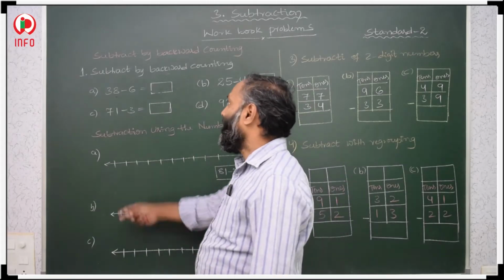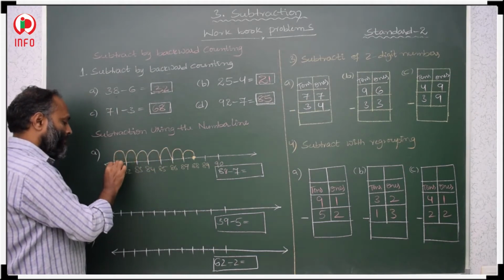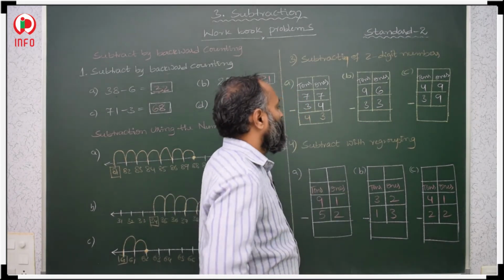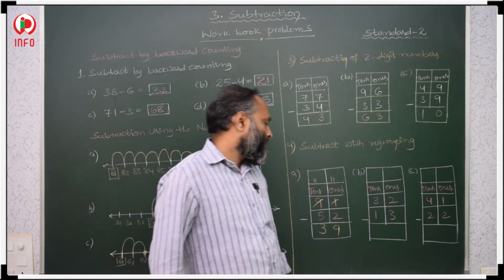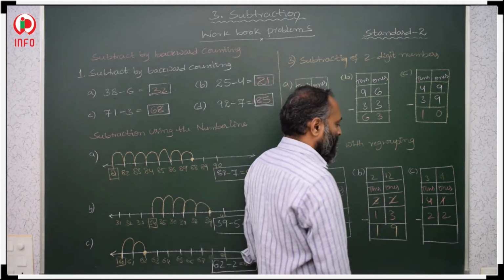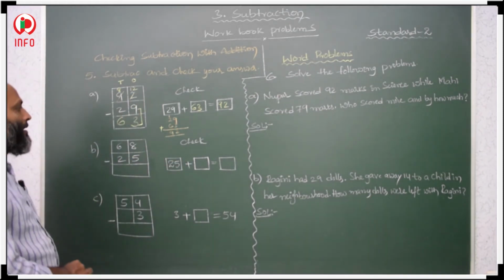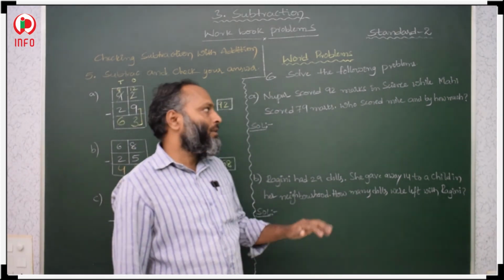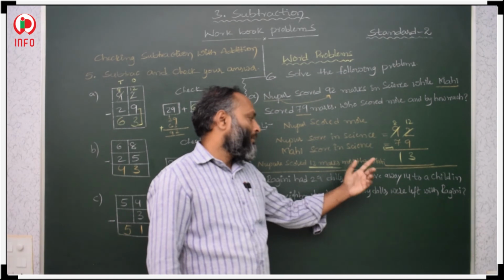03 Subtraction WB C 2 part 1